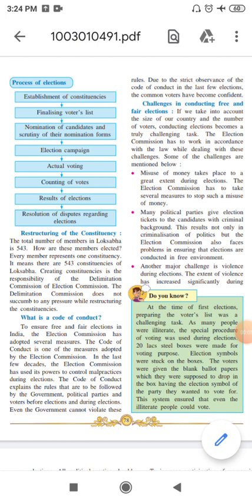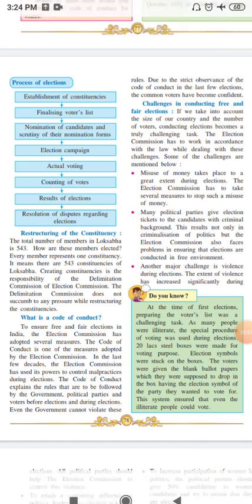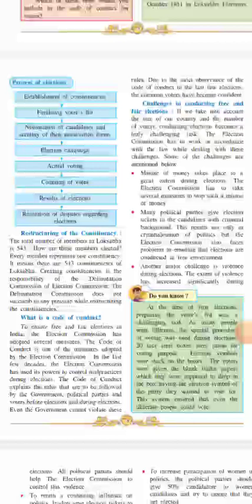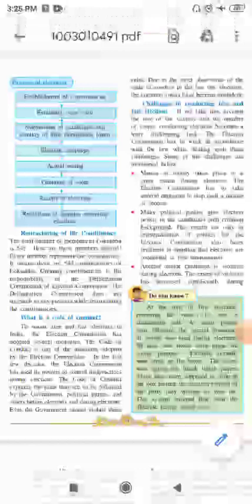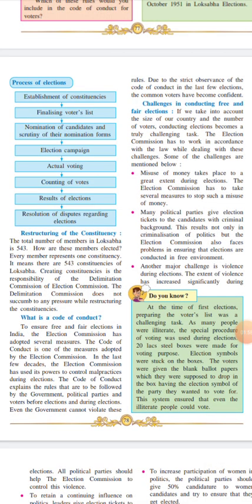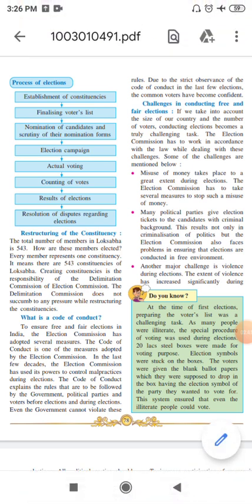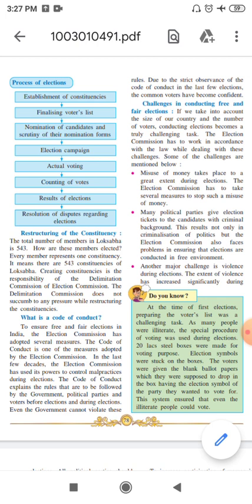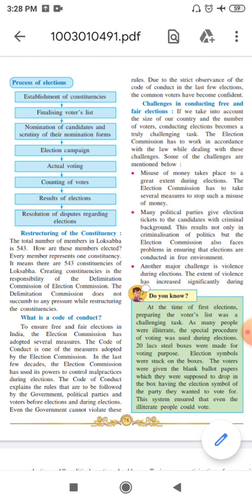Political Sci. Chap 2 - 6 16 july